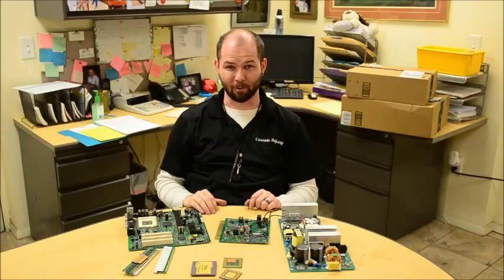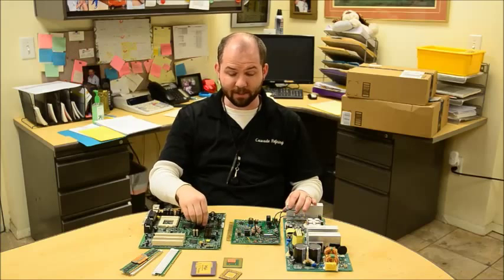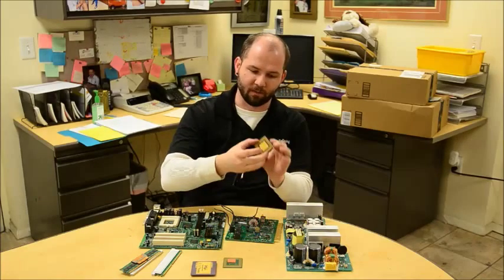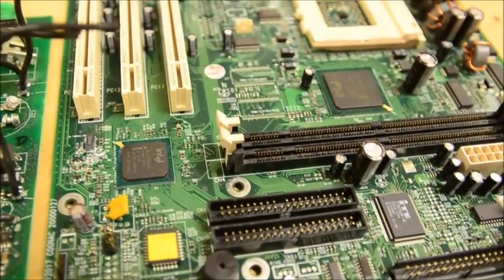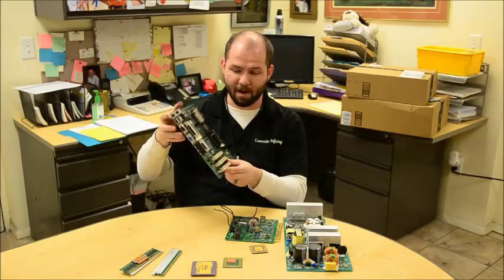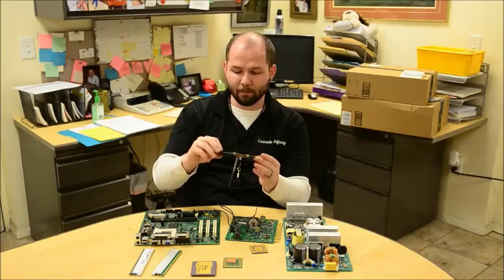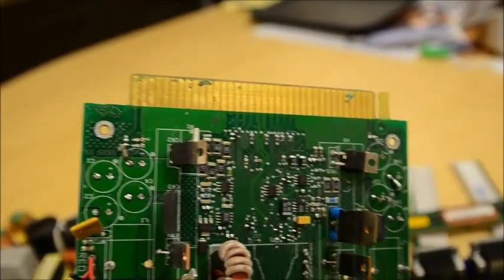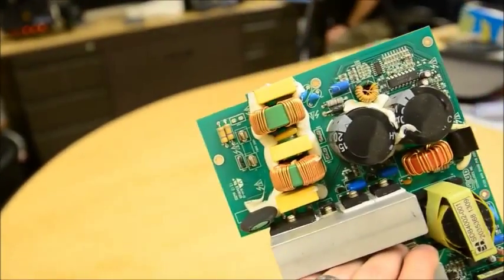Understanding Electronics Scrapping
A short explanation of how to evaluate your electronics scrap at home.   If you have a specific topic or question, feel free to put it in the comments below and we will make a video responding to your question